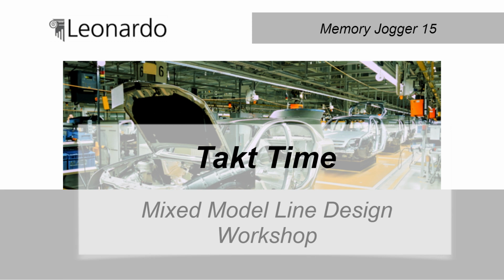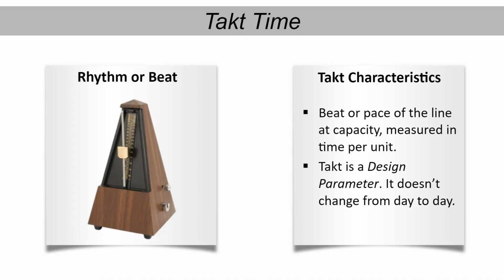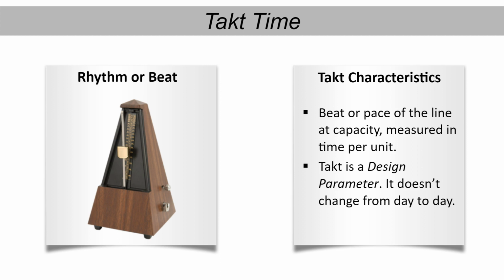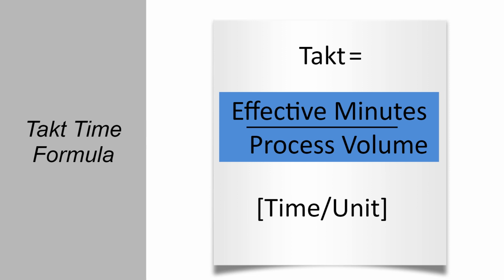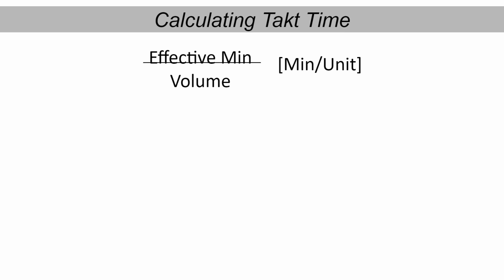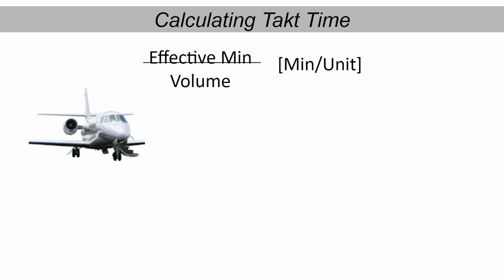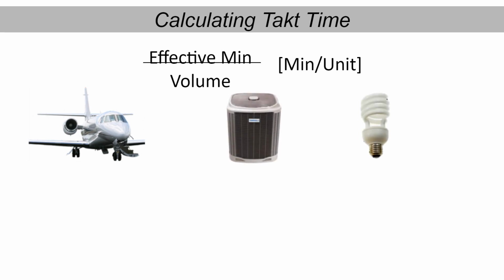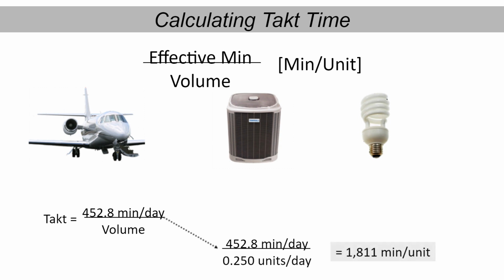How to Calculate Takt Time in Lean Industrial Engineering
Takt refers to the "beat" of a workflow, which helps to keep things flowing at a consistent rate – and it’s also very easy to calculate.

Your lean value stream or manufacturing production line will be designed to flow at this pace (on average).

In this short video we'll show you how to calculate the takt time for all processes in mixed model manufacturing, along with some examples of how it all works!